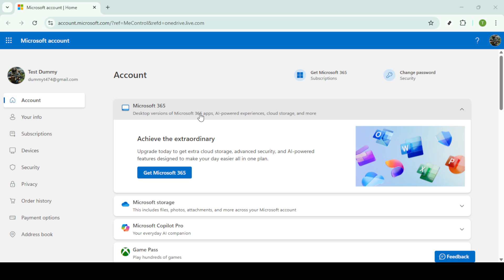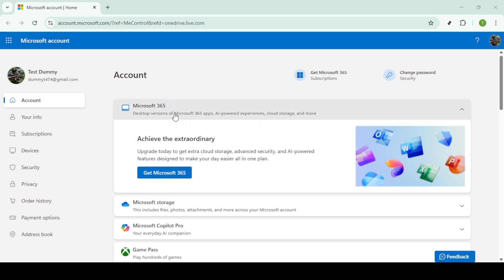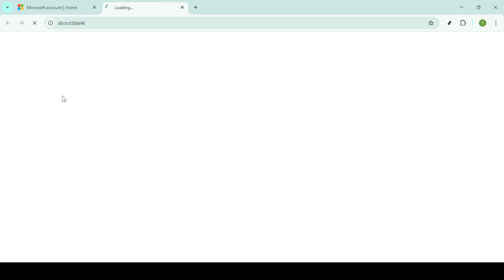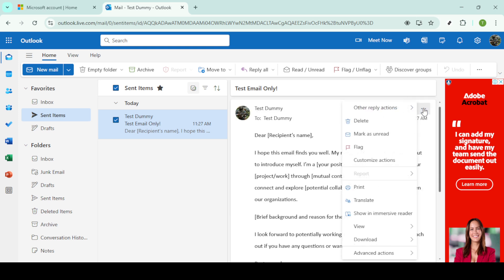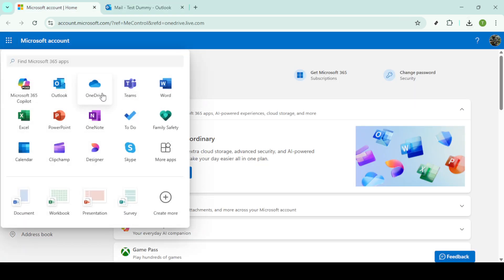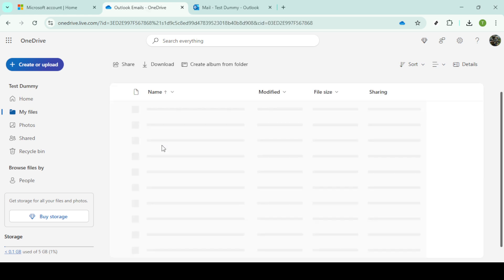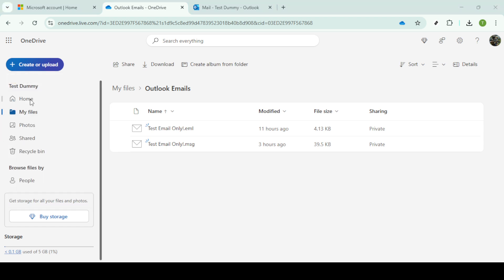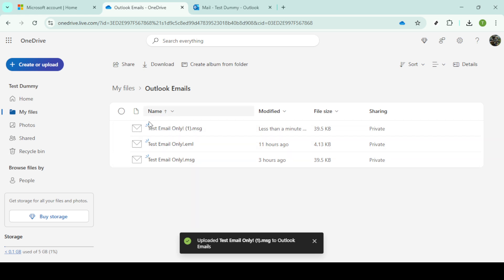How to Save Emails From Outlook to Onedrive [2025 Full Guide]